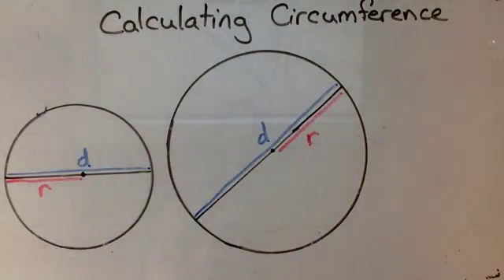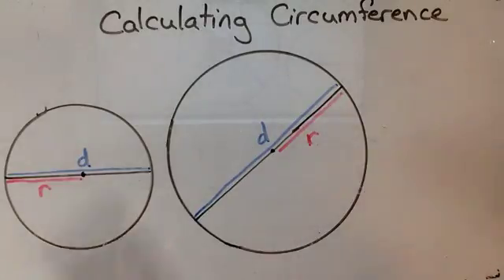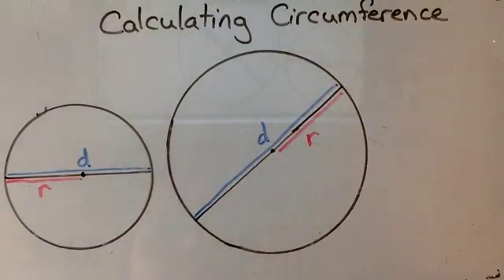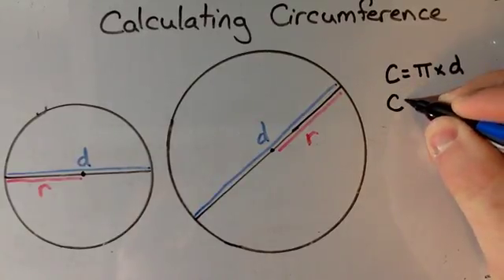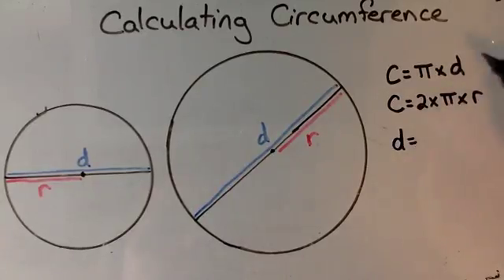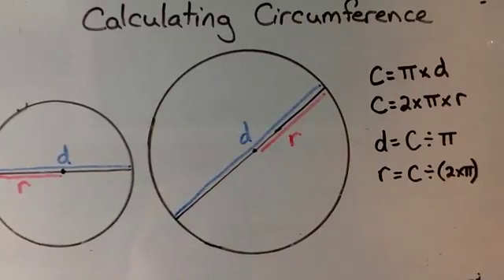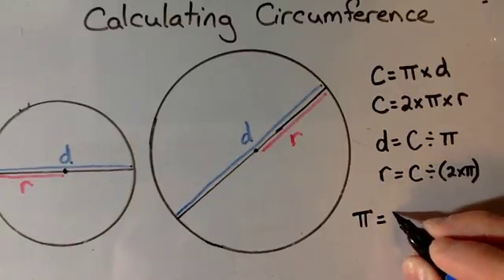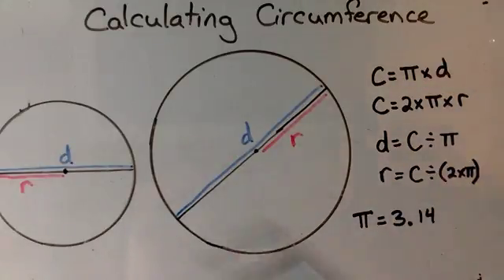Circumference of a Circle